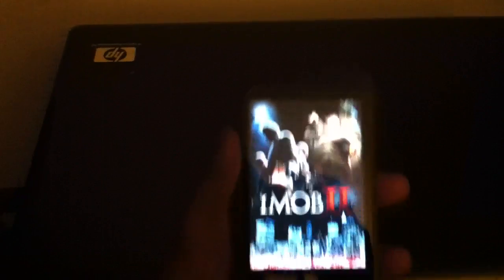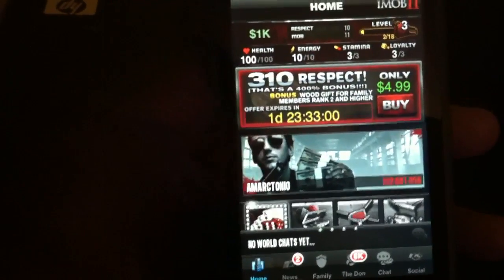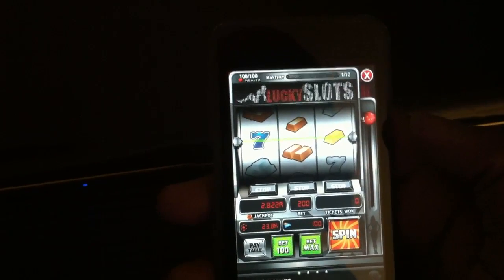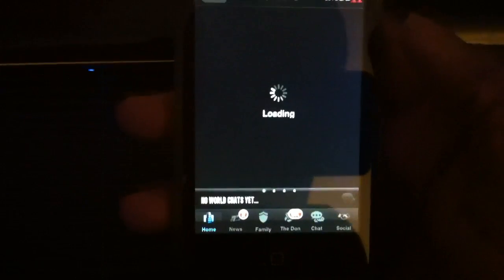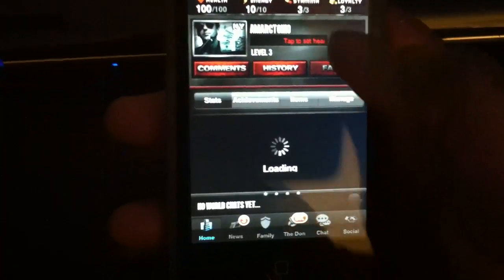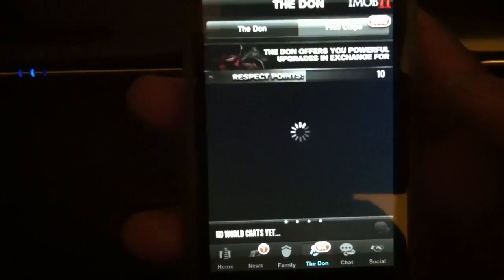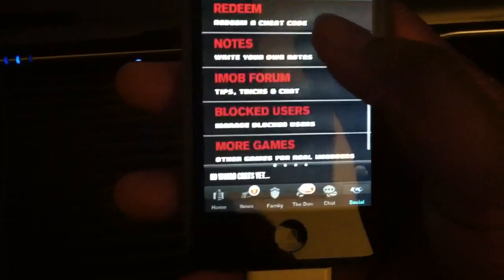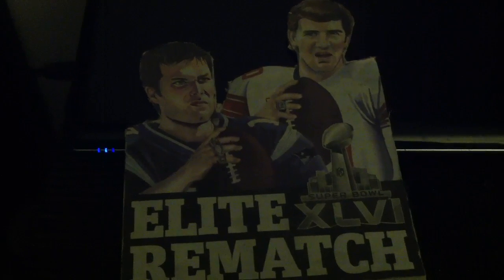Imob 2 for the iPhone, iPad & iPod Touch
Imob 2 is a new game in the app store and its free